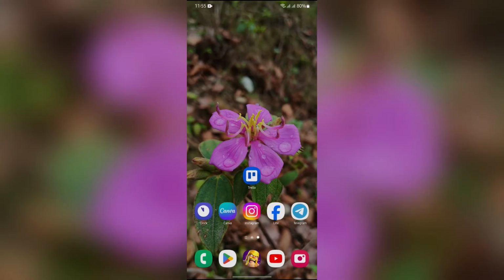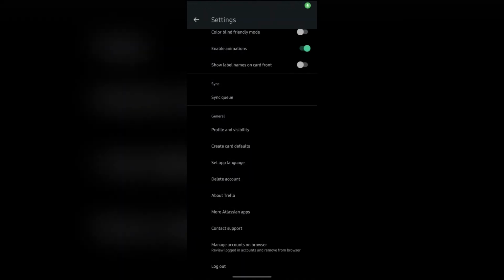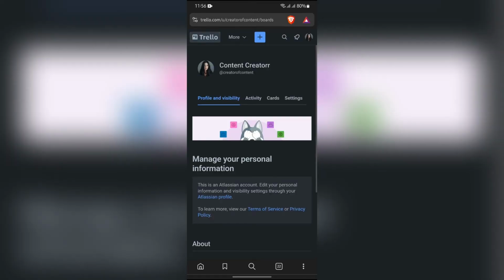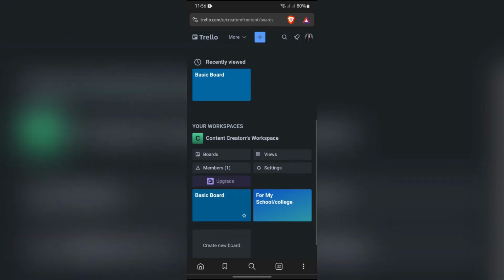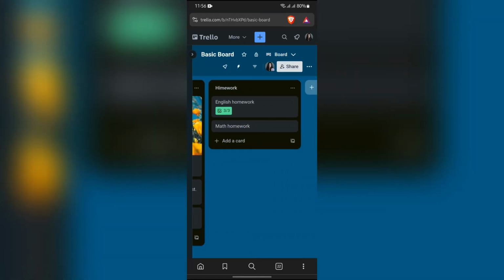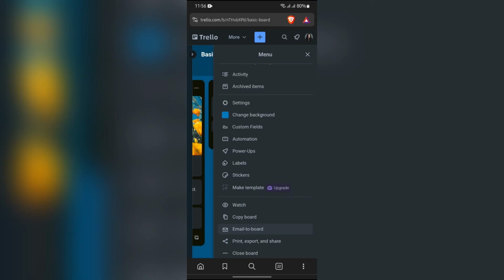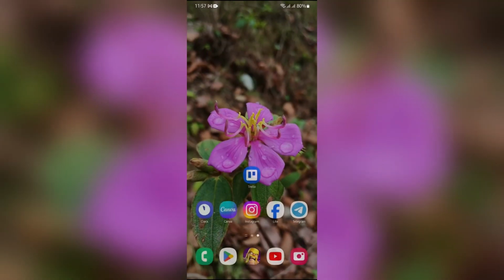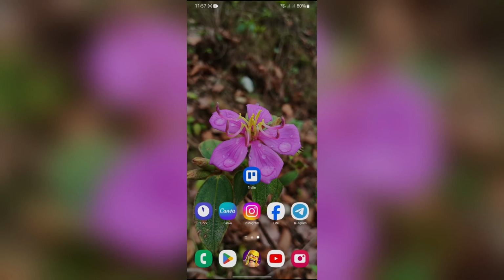How to Email to Board in Trello | Send Emails to Your Trello Board 2024?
Want to send emails directly to your Trello board? In this guide, we'll walk you through how to email tasks, notes, or updates straight to your Trello board, making task management even easier. Boost your productivity by integrating your email inbox with Trello!